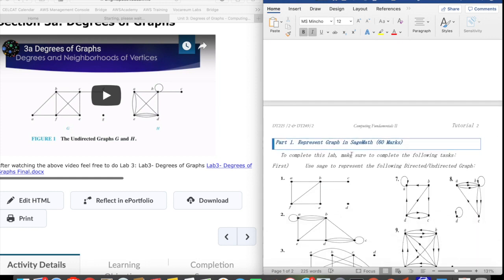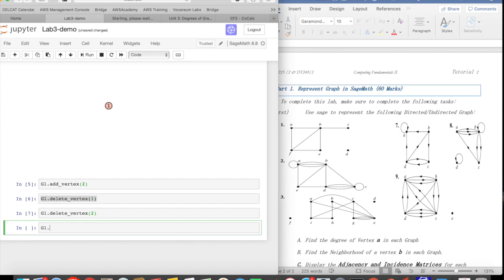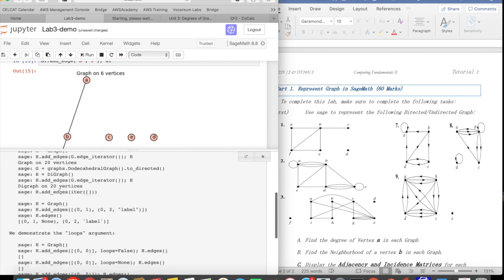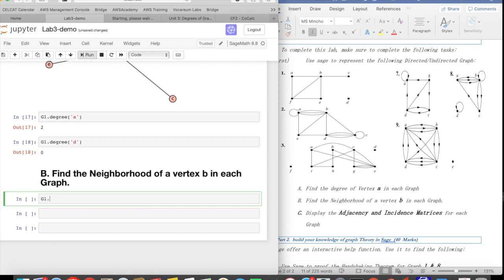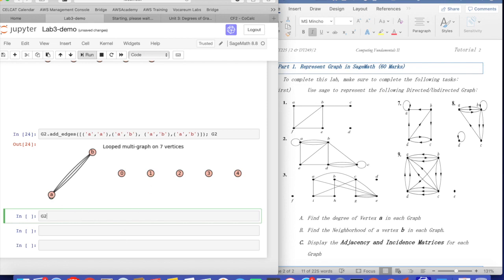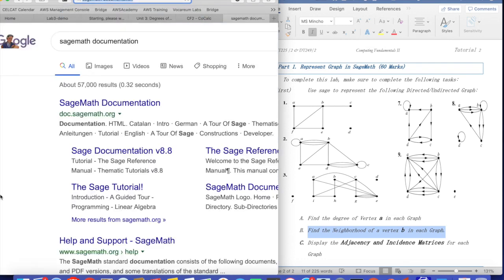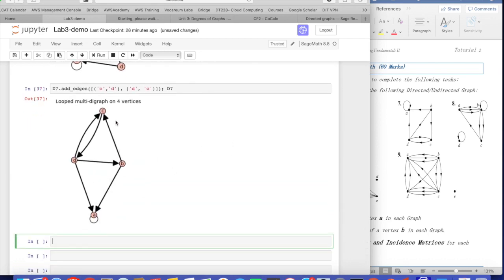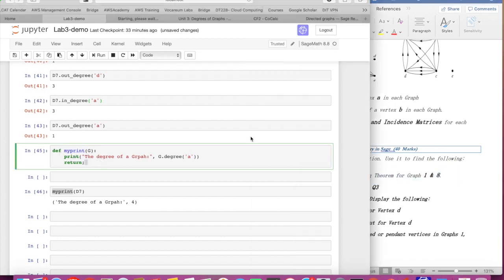Tutorial 2 Sagemath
Graph Theory in Sagemath